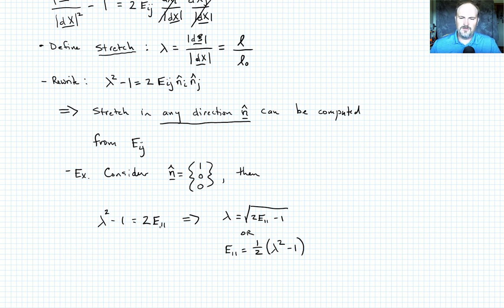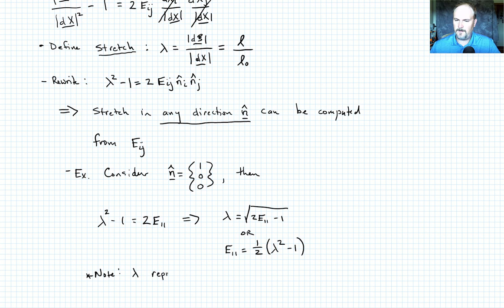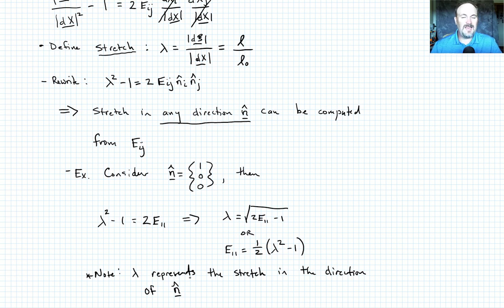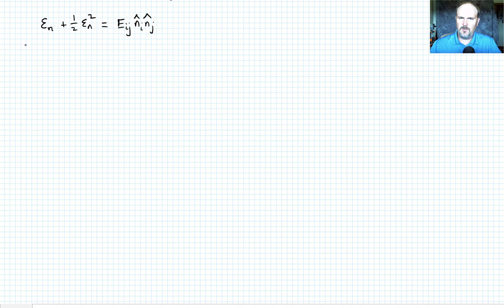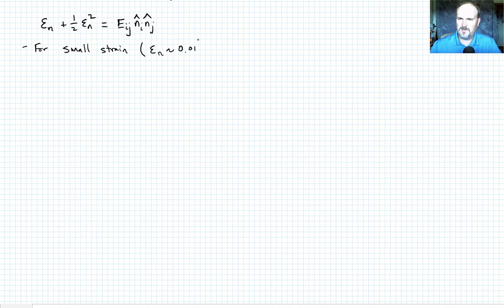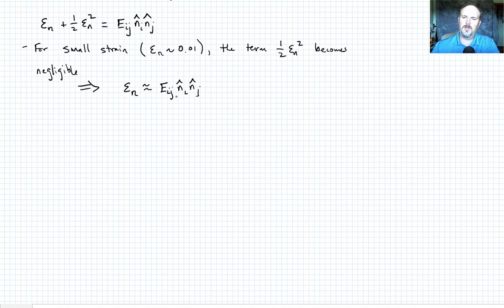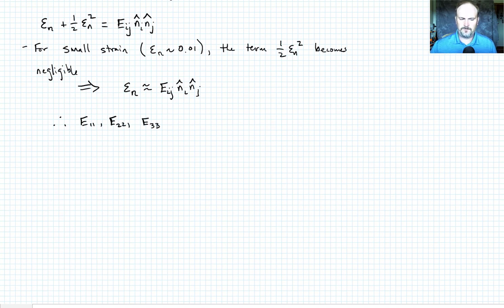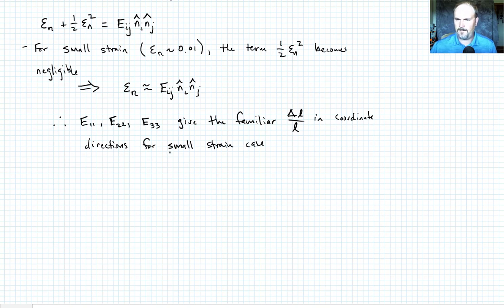1-2c: Continuum Kinematics (Meaning of the Lagrange Finite Strain Tensor)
Continuation of a discussion of the Lagrange finite strain tensor. Introduces stretch and shows how both stretch and nominal (engineering) strain are related to the Lagrange finite strain tensor.